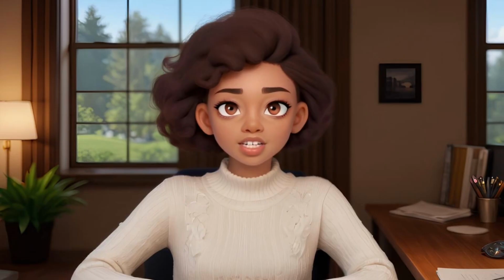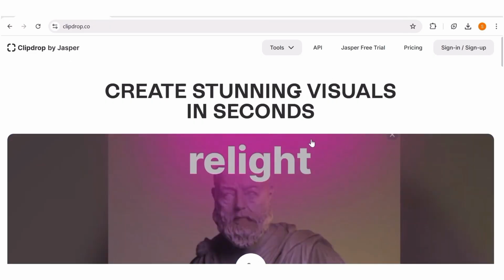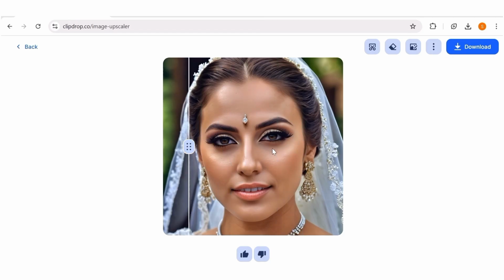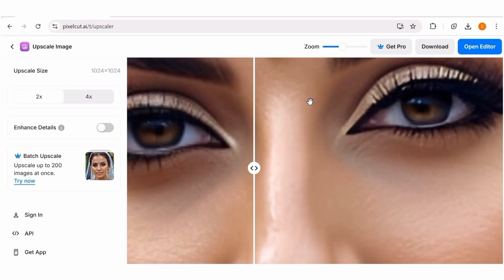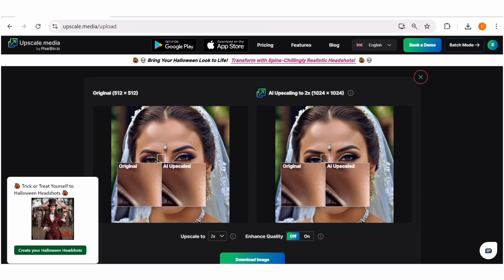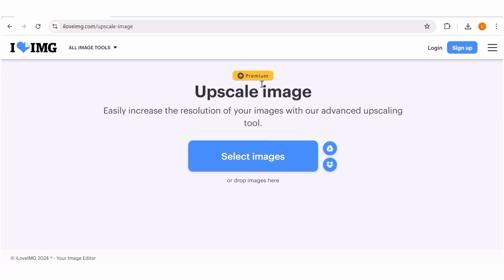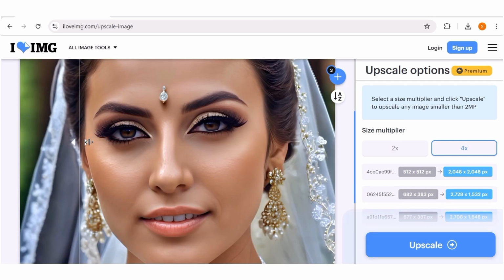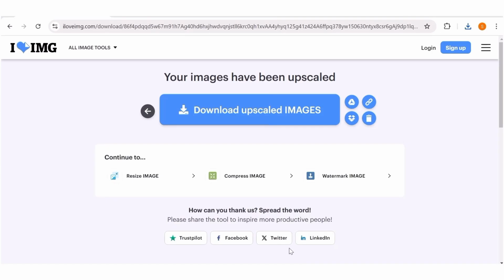Upscale Your Images For Free | Free Tools To Enhance Your Images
Looking to upscale your images without breaking the bank? Discover the 5 Best Free Image Enhancers to boost photo quality and bring out the details, all at no cost! Whether you're a photographer, content creator, or just looking to improve your pictures, these free tools will help you achieve professional-quality results. Watch now to see how to enhance and upscale images for free!

USEFUL TOOLS:
1) ART GENERATION TOOLS